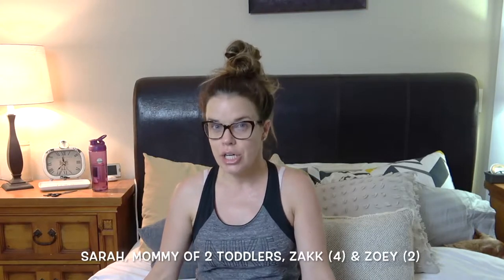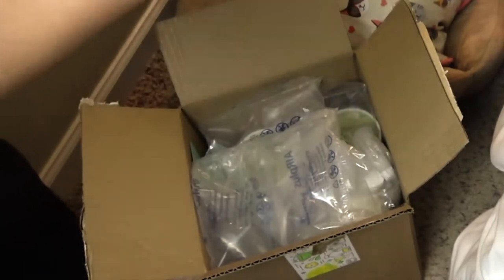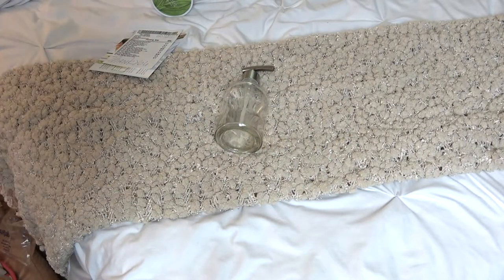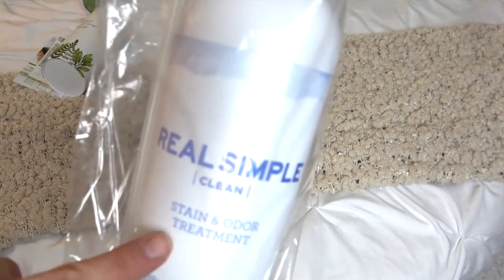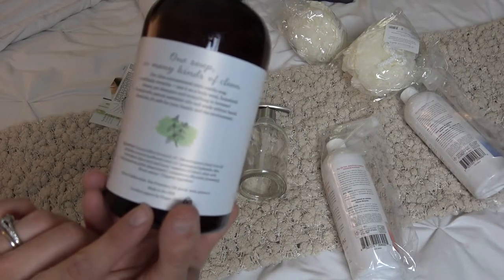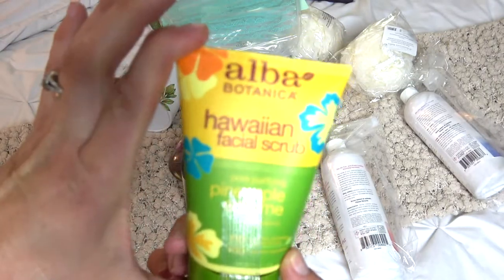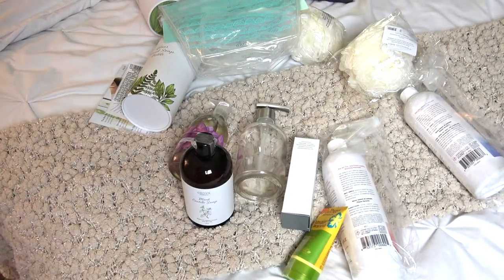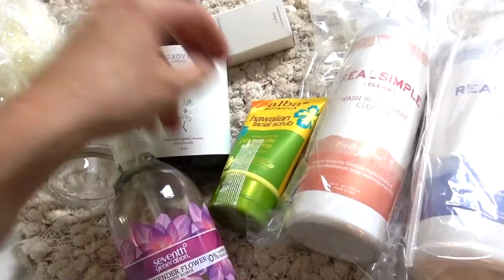GROVE COLLABORATIVE HAUL 2018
*Make sure to tell her I sent you!*

Plus they always throw in other freebies as well for first sign-ups! You won't regret it. If you're a busy mom who likes things delivered right to your door, then Grove Collaborative is for you! Especially since it's a company you can trust to have natural cleaning products for your home!

Products Mentioned:
- Real Simple Washing Machine Cleaner
- Real Simple Stain & Odor Treatment
- Seventh Generation Hand Soap - Lavender Flower & Mint
- Grove Glass Hand Soap Bottle
- Grove Castile Soap - Mint
- Grove Loofahs
- Grove All-Purpose Cleaner Packs
- Alba Botanica Hawaiian Facial Scrub - Pineapple Enzyme
- Grove Re-useable Food Storage Bags

What are your favorite Grove products to order? I love getting ideas on what products to try!

XO,
Sarah